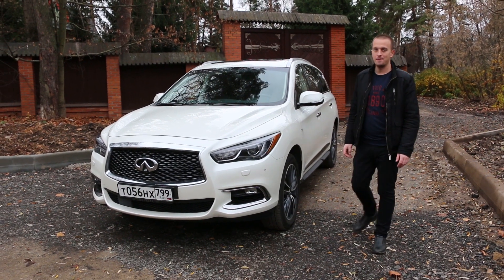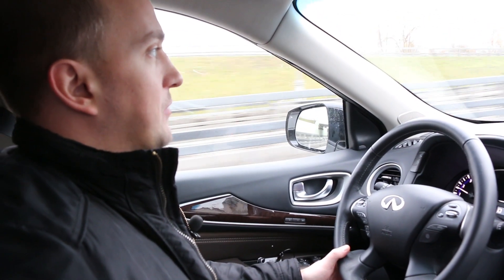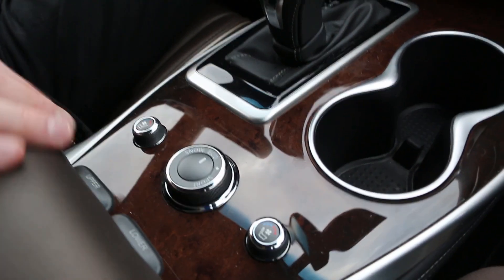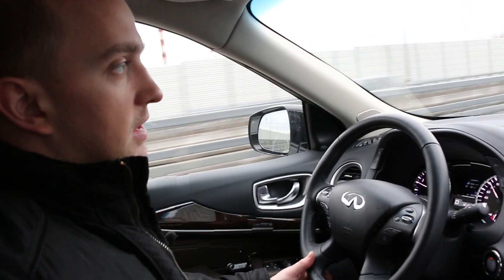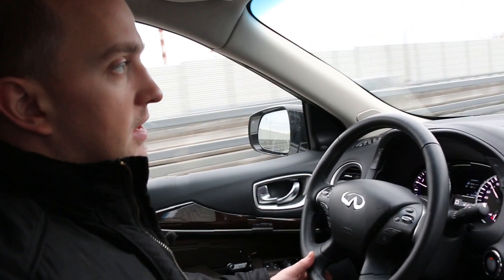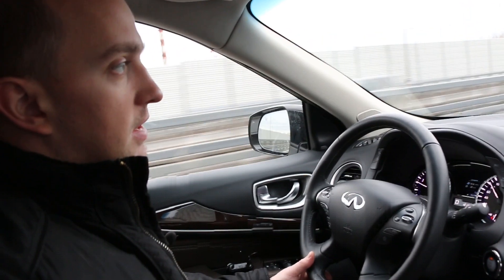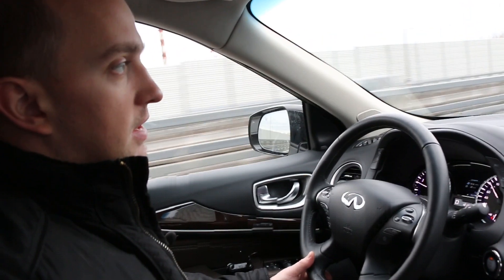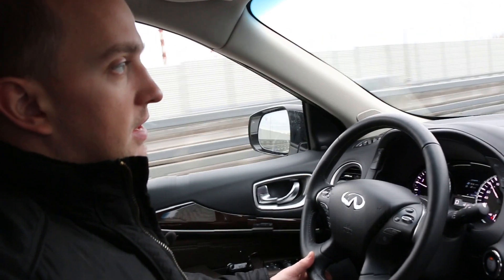Тест драйв Infiniti QX60 3.5 AWD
Потестировали 7-ми местный кроссовер QX60 от Infiniti! Подробности, характеристики и цена - так же читайте